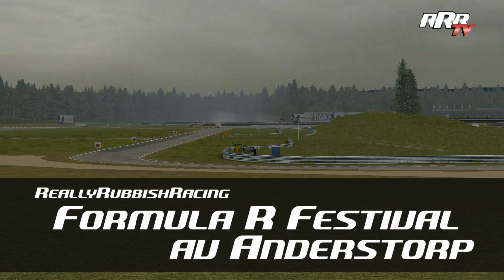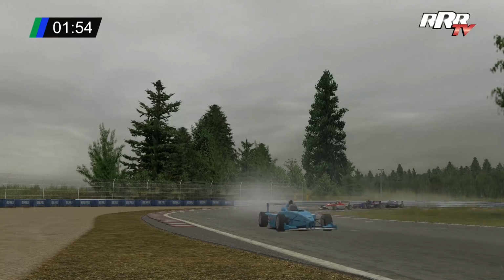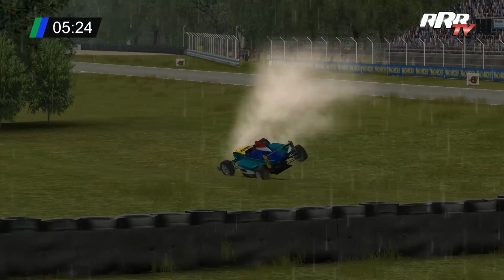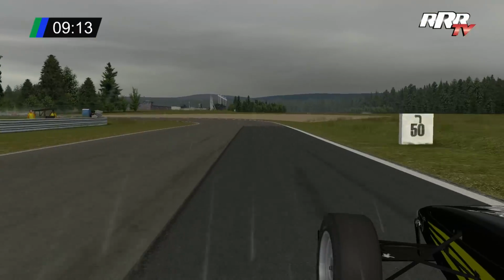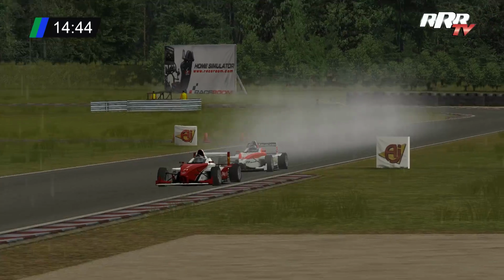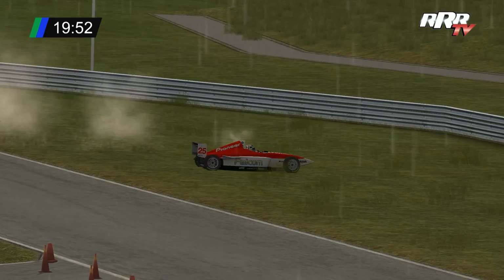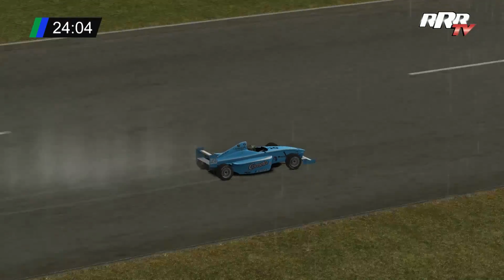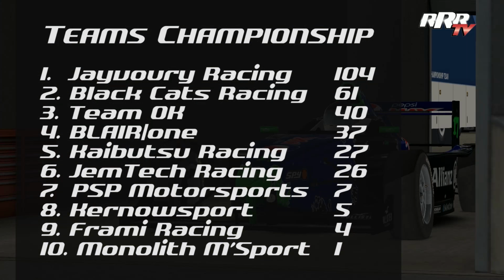Really Rubbish Racing Formula R Festival av Anderstorp - Race 2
Race two of the fourth and final event in Really Rubbish Racing's "Formula R Festival" season, the "Formula R Festival av Anderstorp", from the Scandinavian town of Anderstorp in south-west Sweden. This is the 8th of 8 races in the 4th of 4 events of the club's first season of PC-based sim racing competition.

25 minute race on SimBin Studios' sim "Race 07" using the Formula BMW Mygale FB02 single seater car.

Commentary by club members Alex, Adam, and this week joined by Campbell.